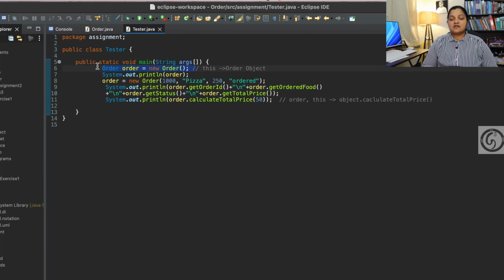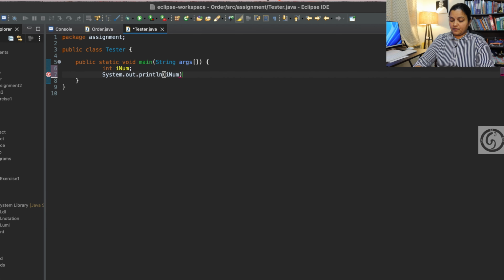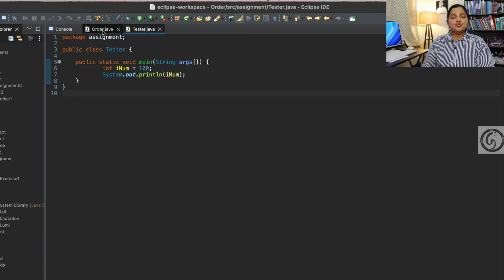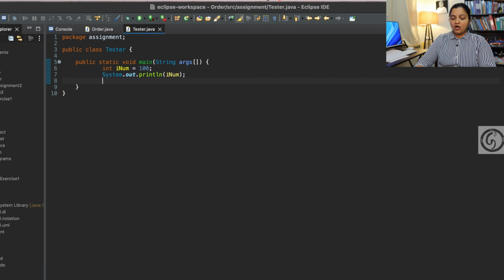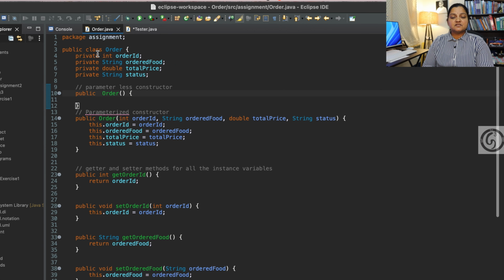Java programming | Common mistakes | Simple Fix | Part 4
How to fix the common mistakes in Java Programming in simple ways